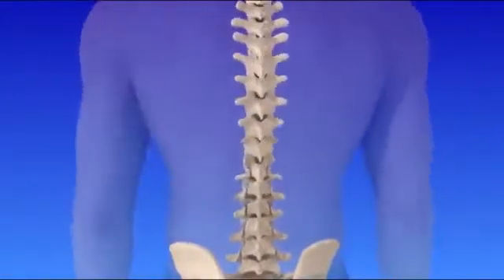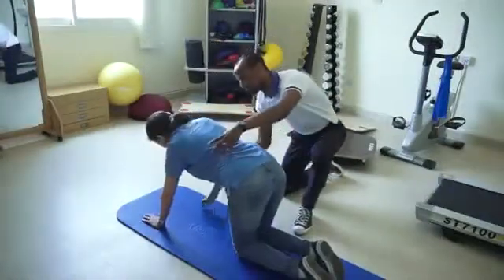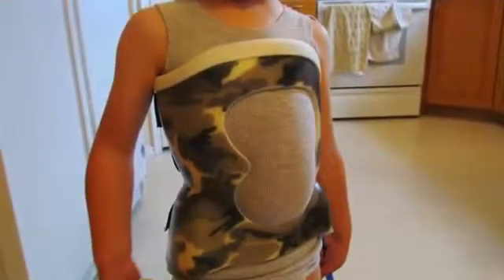Treatment for Scoliosis Dr.Walaa Elassuity علاج الجنف / الدكتور ولاء الأسيوطي